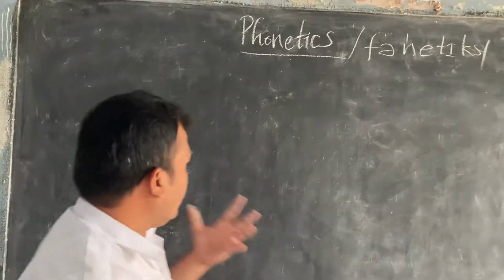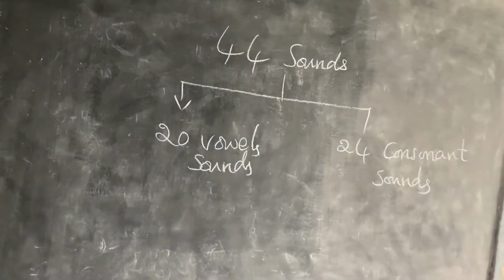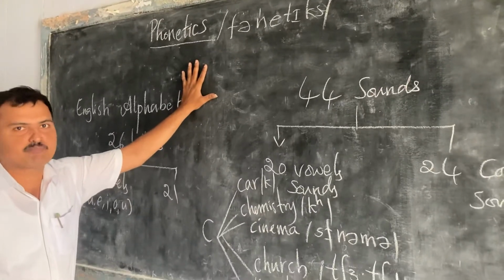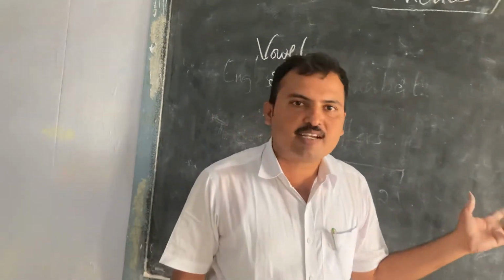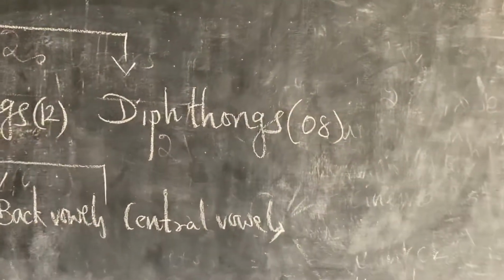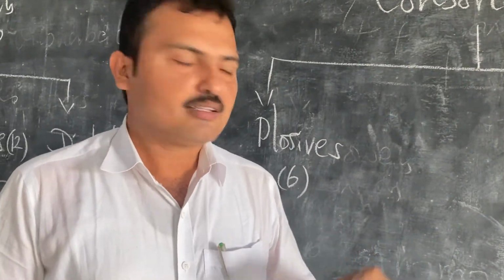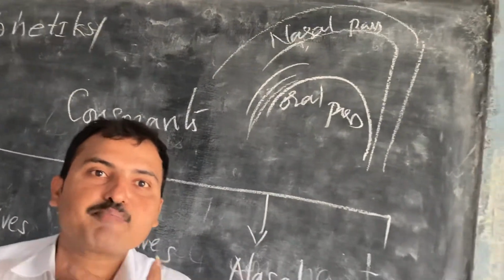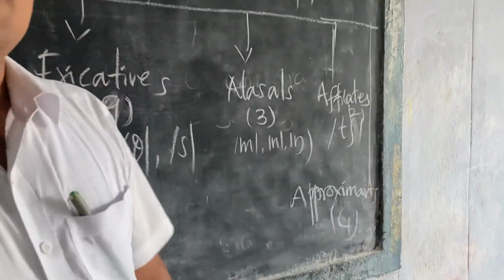27 January 2021